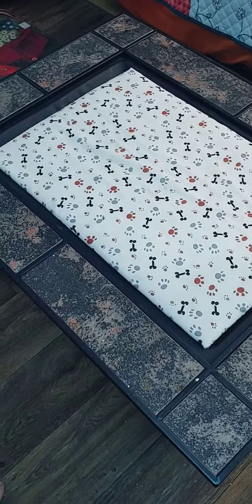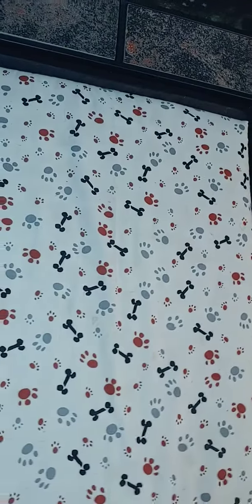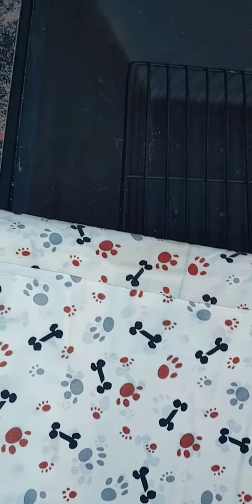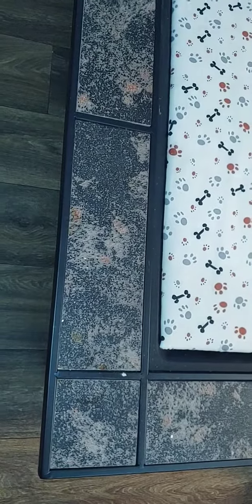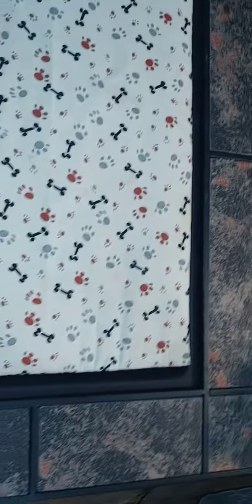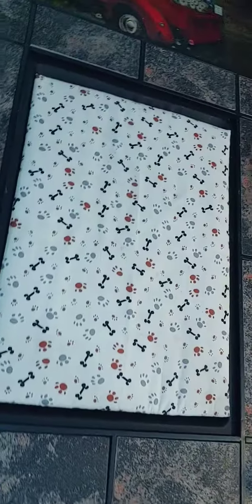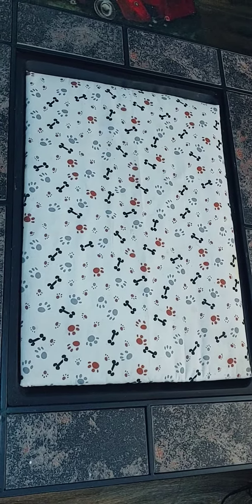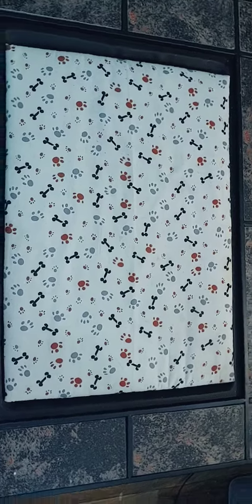How to convert a firepit into a coffee table DIY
what you need for the project
1 clean fire pit with flat top
1 thin board cut to fit the opening
batting to wrap the  board (optional)
Fabric of your choice to wrap the board
adhesive to attach the fabric to the board